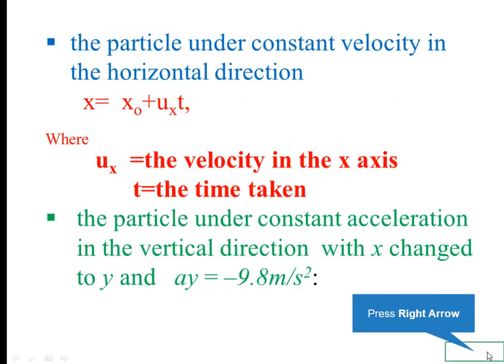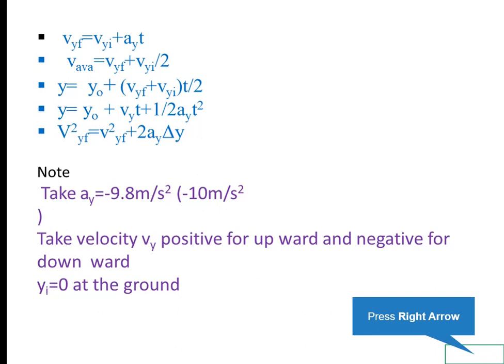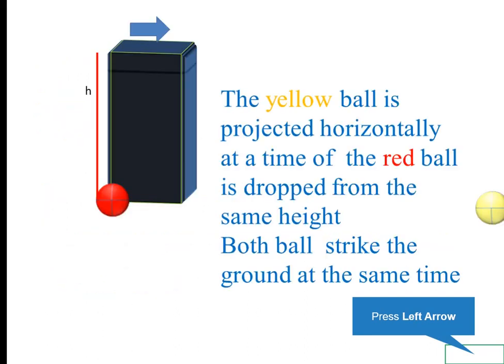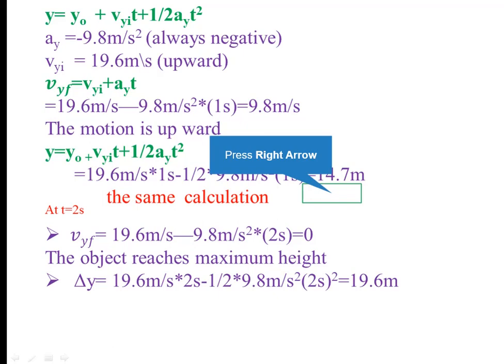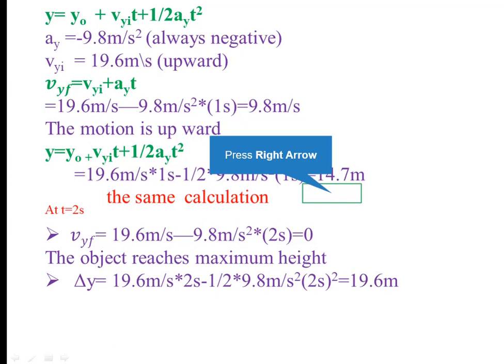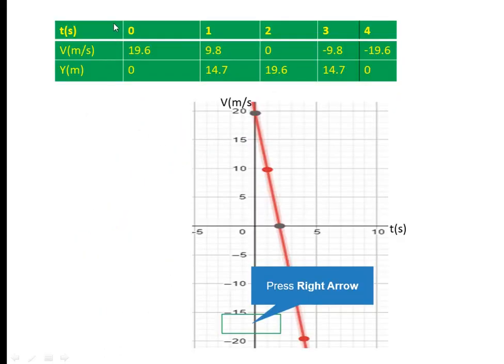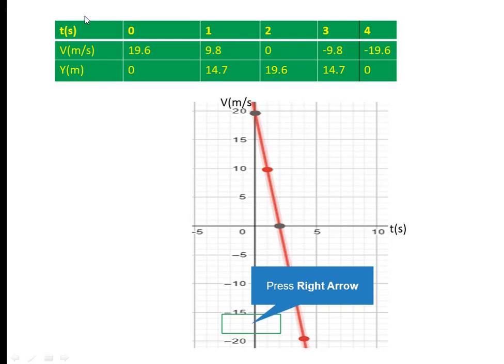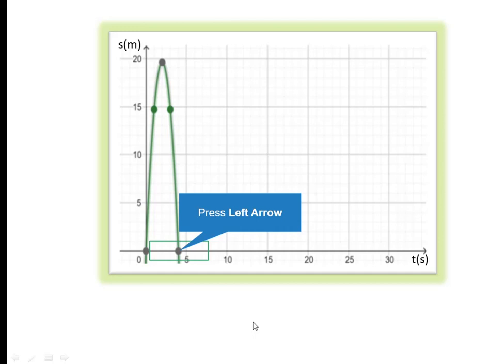projectile motion part one